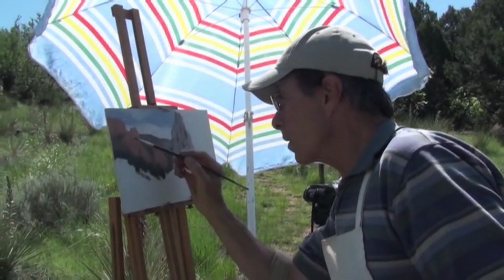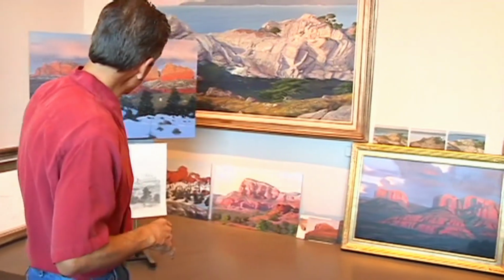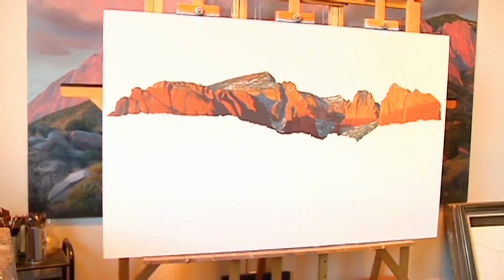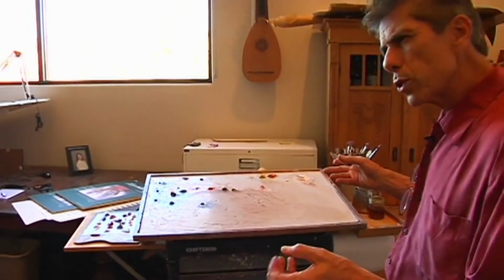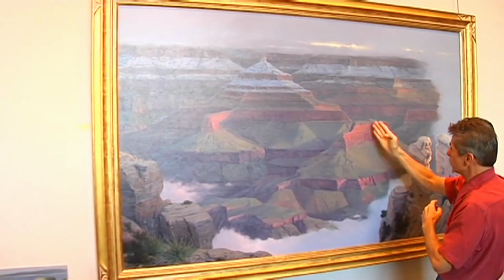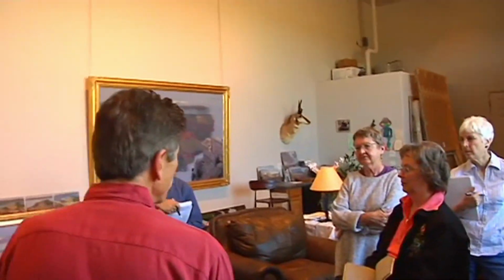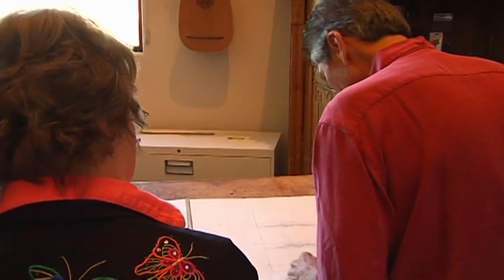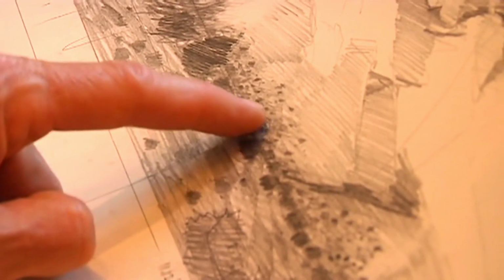Arturo Chávez Presentation Workshop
Chávez conducts a Painting Workshop with Critique